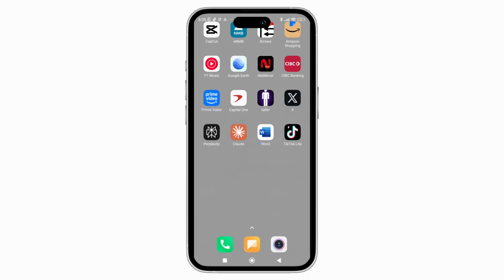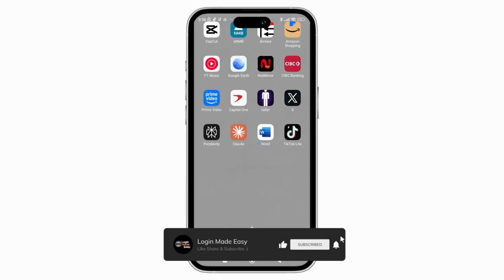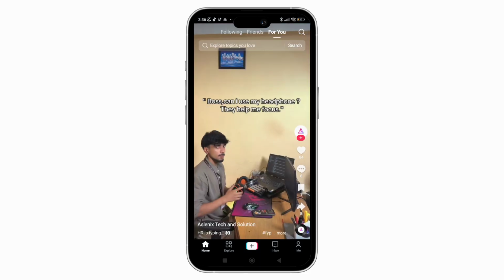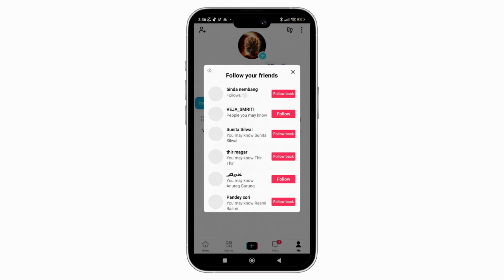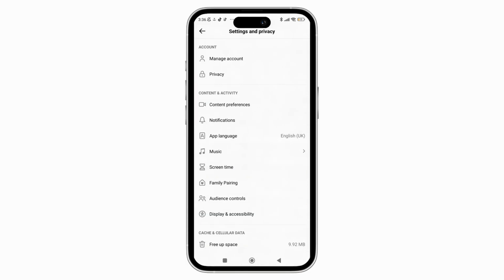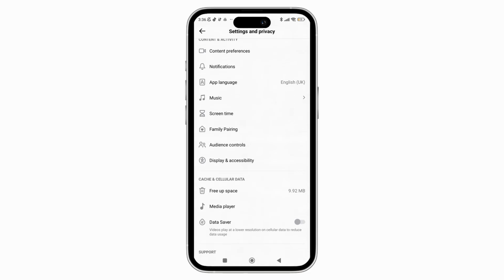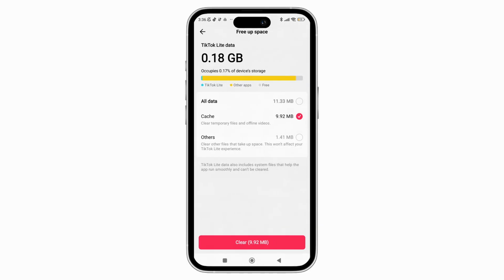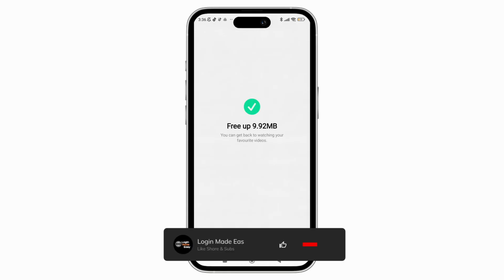How To Clear Cache On TikTok Lite | Free Up Storage & Fix TikTok Lag 2026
Want to make TikTok Lite run faster and free up valuable storage space on your device? 📱⚡ This step-by-step 2026 guide will show you how to clear cache on TikTok Lite to improve performance, fix lag issues, and optimize your app experience.

What You’ll Learn in This Video:
✅ How to clear cache on TikTok Lite in a few simple steps
✅ How cache files affect storage and app performance
✅ Tips to free up space without deleting your videos or account data
✅ How to fix TikTok Lite lag, loading issues, and slow performance

Whether your TikTok Lite app is running slowly, taking up too much storage, or experiencing glitches, this tutorial will help you keep the app running smoothly.

📌 Chapters:
⏱ 0:00 - Introduction
⏱ 0:10 - How To Clear Cache On TikTok Lite